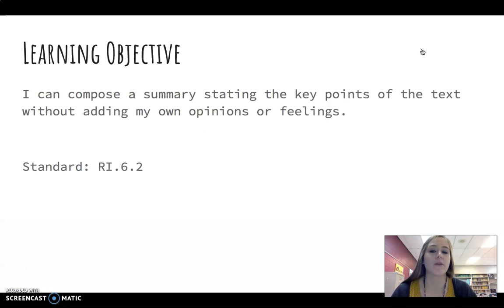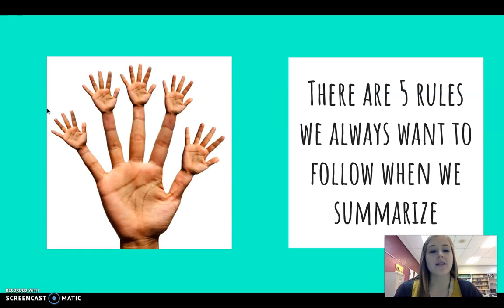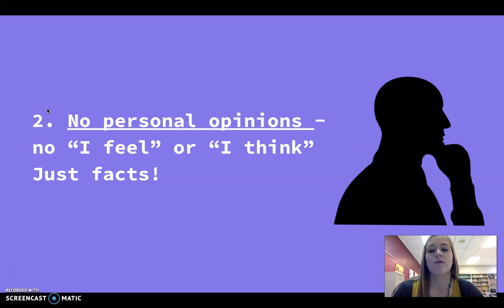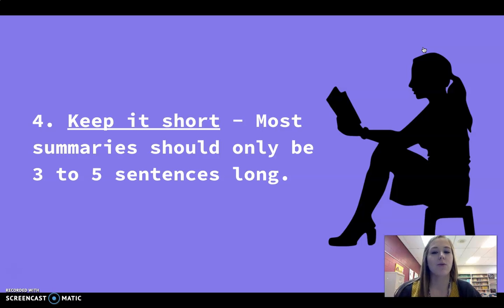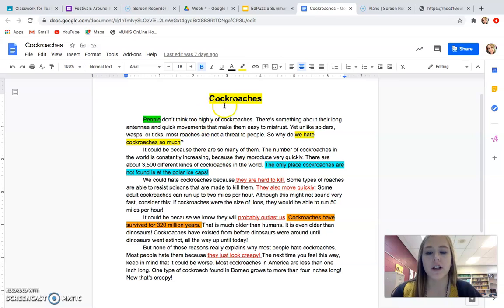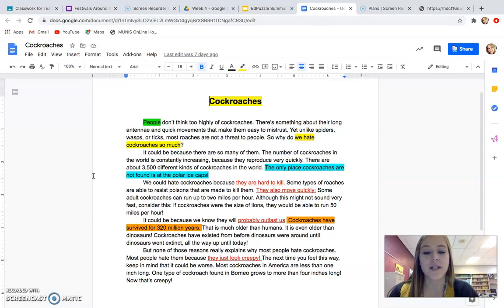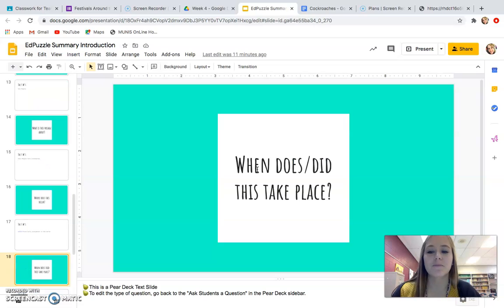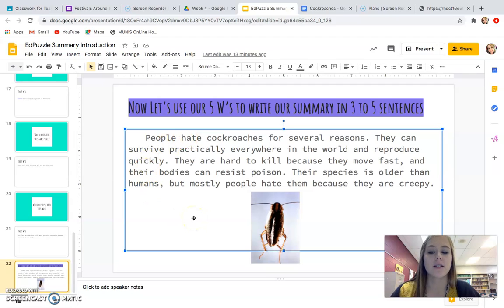Mrs. Dangerfield's Summary Lesson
This video reviews how to write a non-fiction summary using the 5 W's.